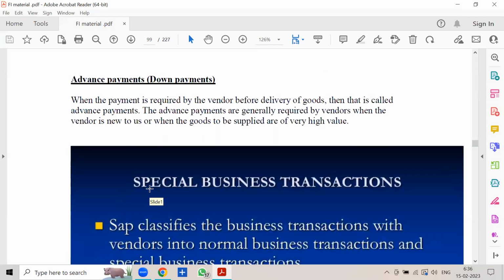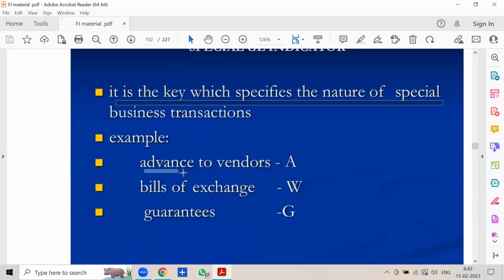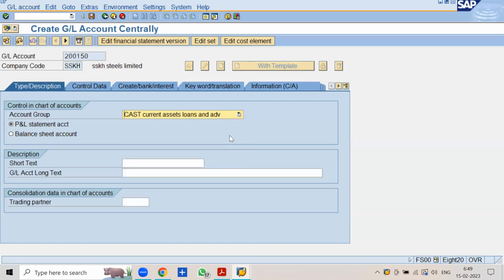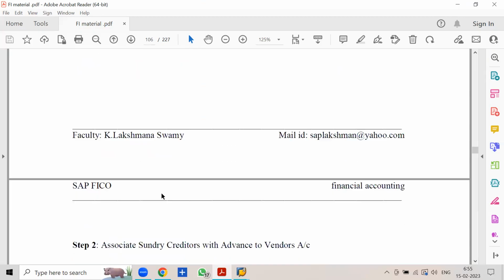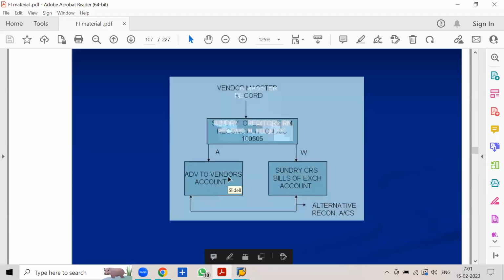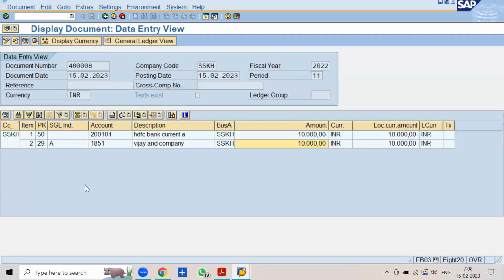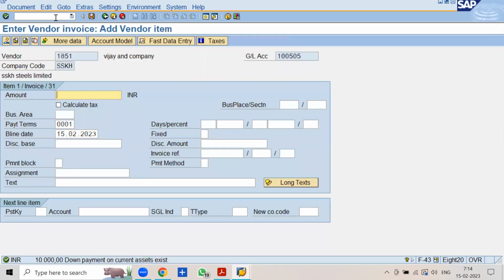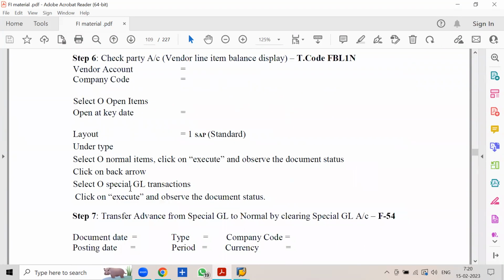FI Class no 35